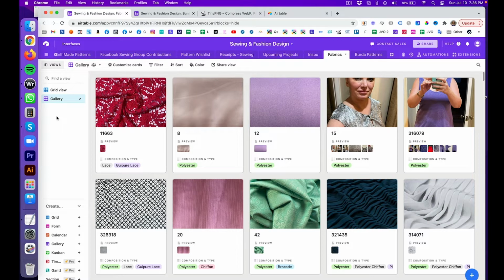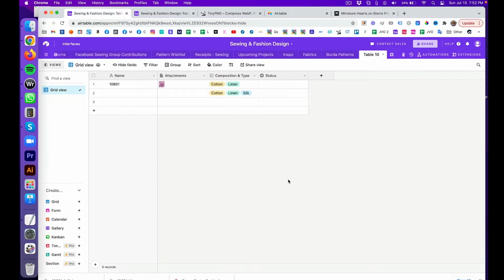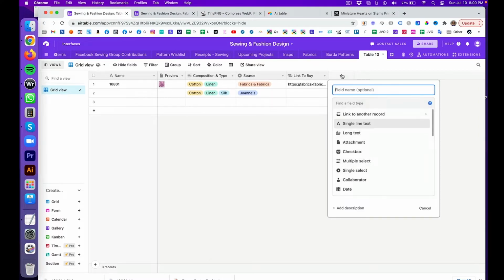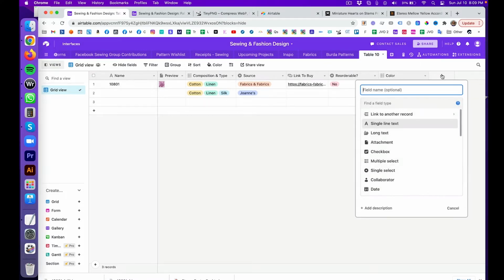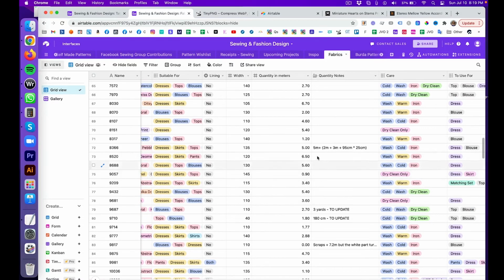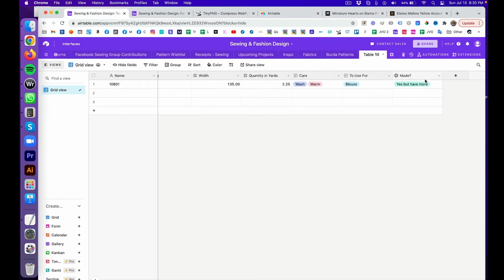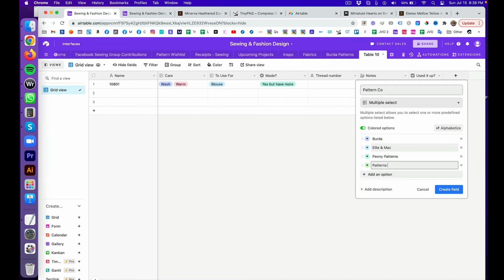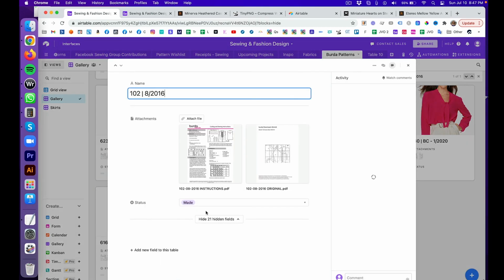How To Set Up Your Fabrics Table In Airtable